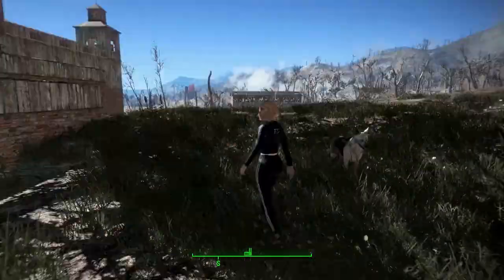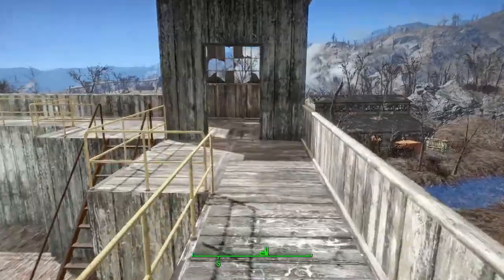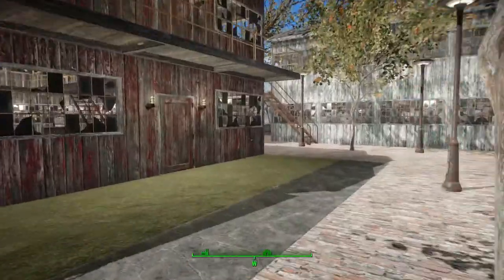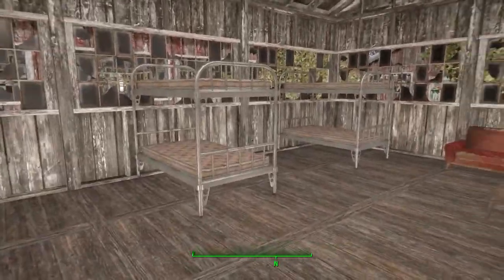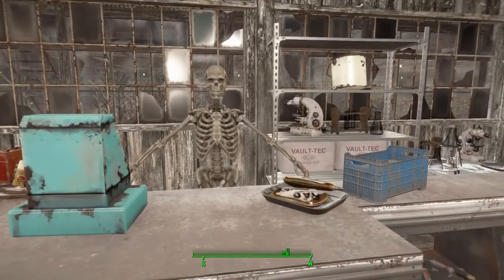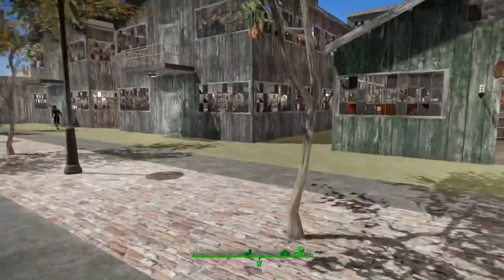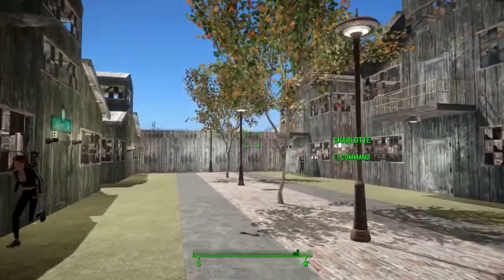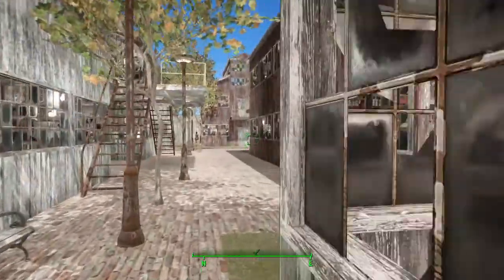[FO4] My Abernathy Farm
My attempt at a rustic build

Featured Mod
My Abernathy Farm